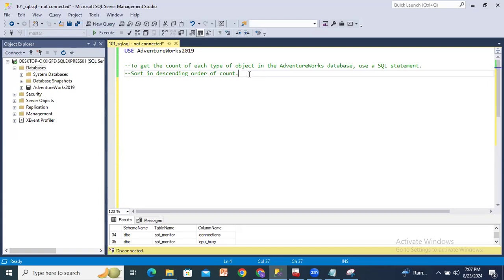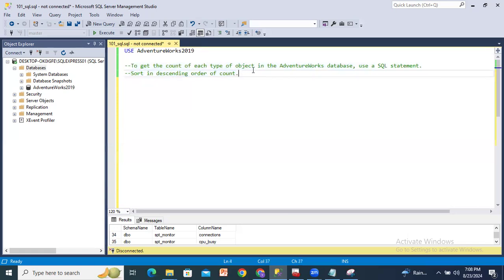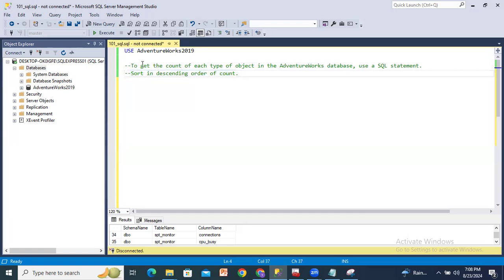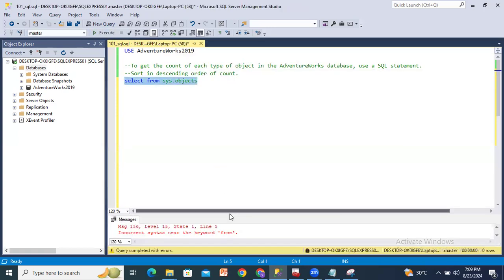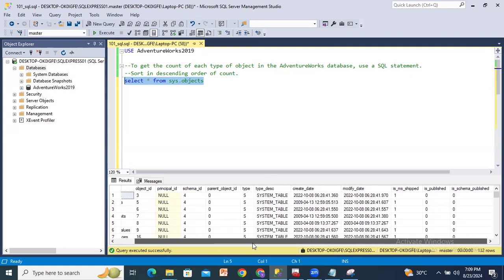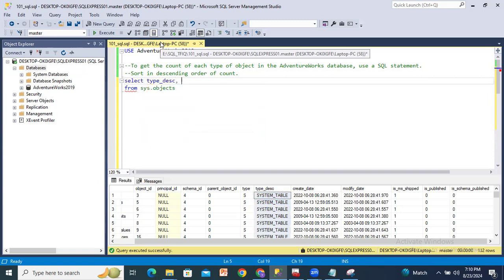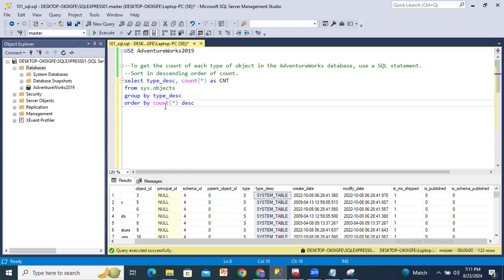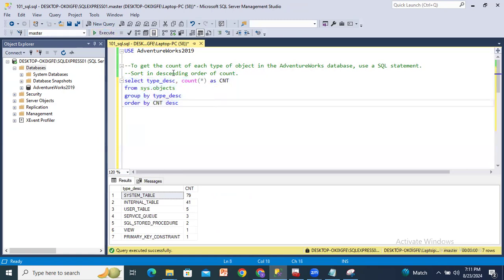Counting Object Types in AdventureWorks: SQL Query Tutorial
"In this video, we'll guide you through writing a SQL query to count each object type in the AdventureWorks database. You'll learn how to use system views to identify and categorize objects like tables, views, and stored procedures, and order the results by count in descending order. Perfect for beginners and those looking to sharpen their SQL skills. Whether you're a data analyst, developer, or just curious about SQL Server, this tutorial will help you gain insights into database management with AdventureWorks. Watch now and take your SQL knowledge to the next level!"

--To get the count of each type of object in the AdventureWorks database, use a SQL statement.
--Sort in descending order of count.
select type_desc, count(*) as CNT
from sys.objects
group by type_desc
order by CNT desc